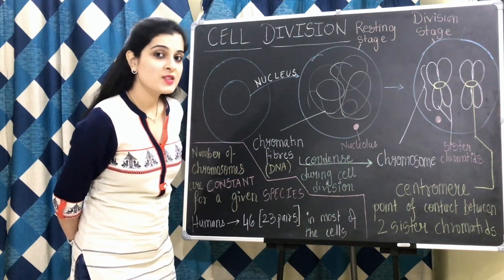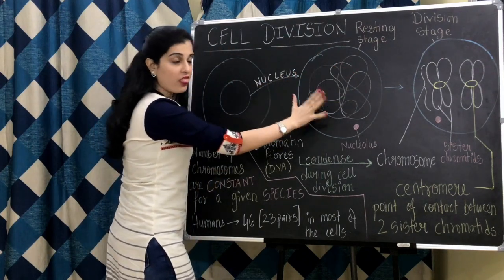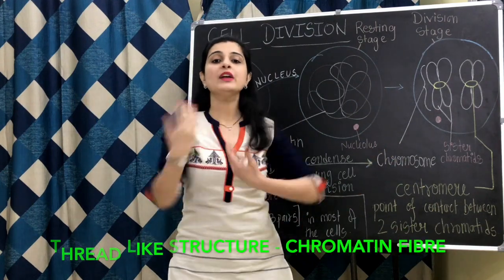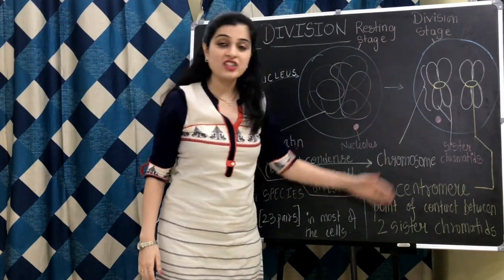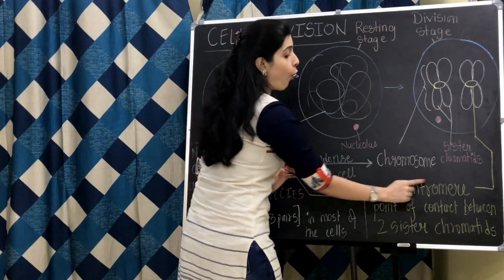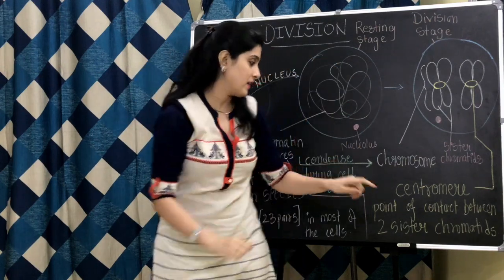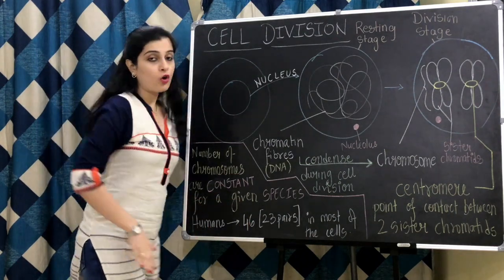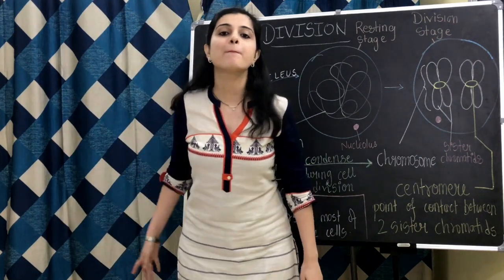Structure of Chromosome Class 10 ICSE Biology | Cell Division, Cell Cycle Chapter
Hello Students! In this video, you'll learn about the Structure of Chromosome Class 10 ICSE Biology | - Structure of Chromosome, Chromatids, Centromere.